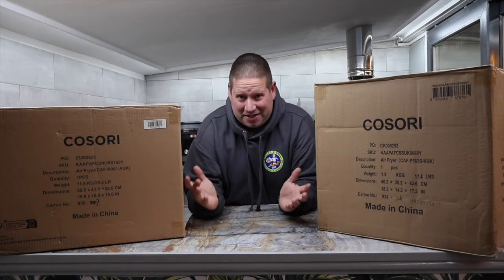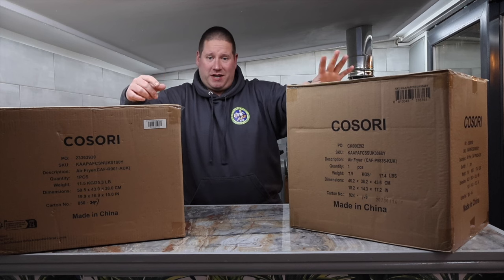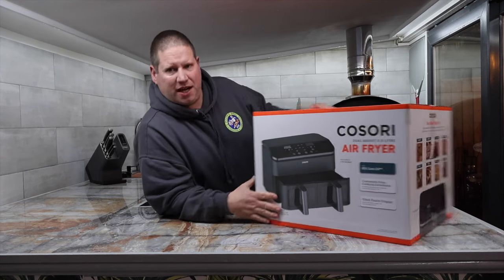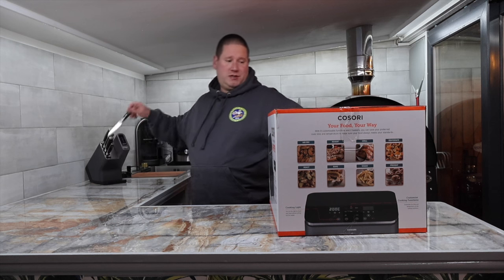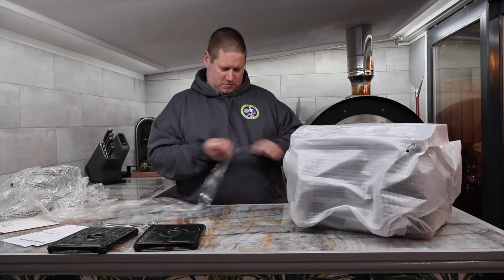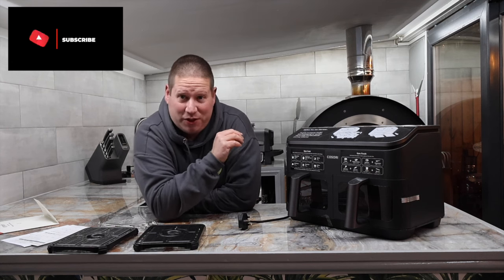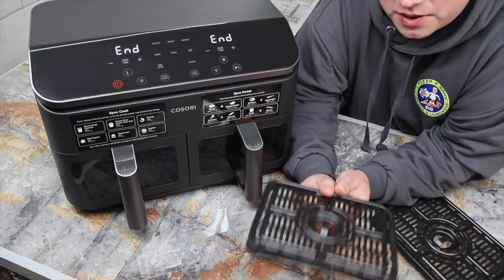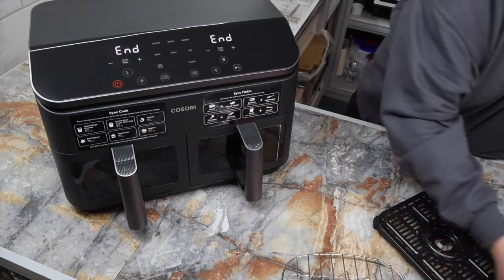Cosori Dual Zone Air Fryer Unboxing & Review- Should You Buy?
Cosori have sent me their new Dual Zone AIR FRYER to unbox and review, but is it any good? Find out as I show you this step by step unboxing, including how to use the functions and put it to the test. Check out the extras it comes with straight out of the box too! Will you be buying one?

Wanting to buy a Cosori or Ninja product for yourself?
(I may make a small % commission which helps the channel grow)

Why not share the video with a family or friend who would love to make these!

Cheers, Simon :-)